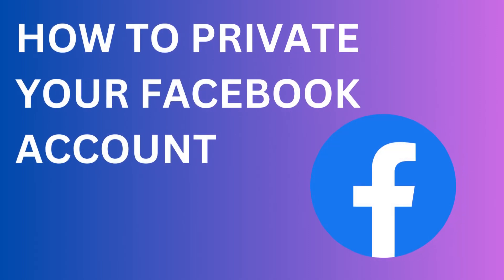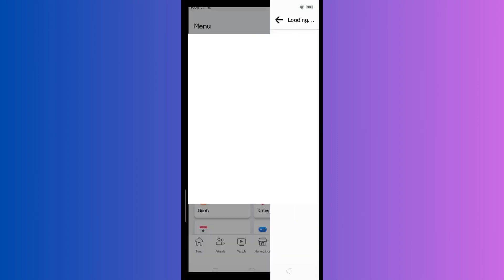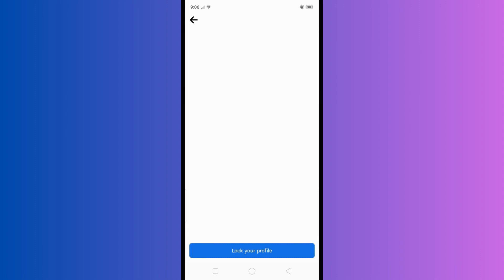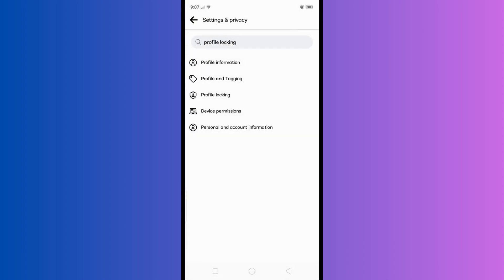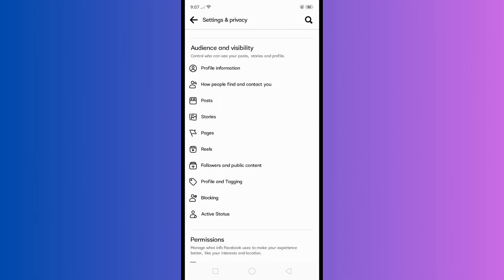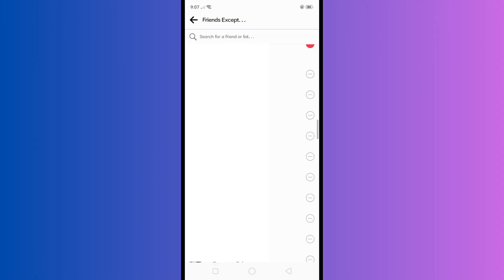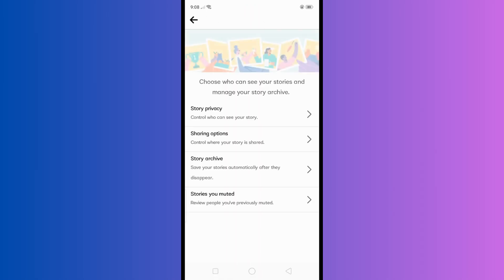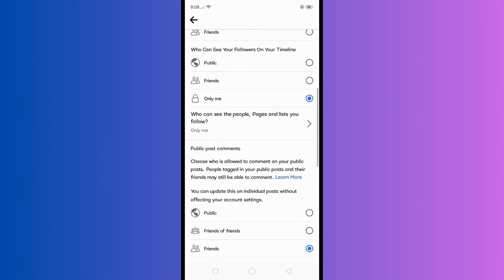How To Private Your Facebook Account | Step By Step